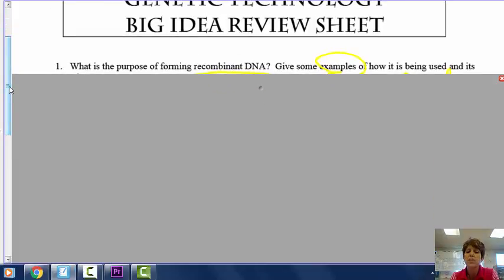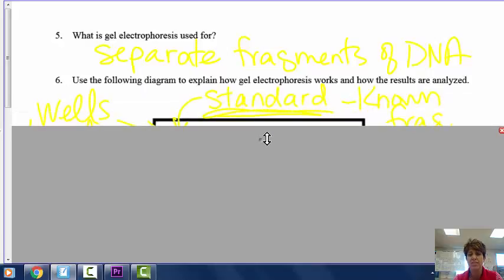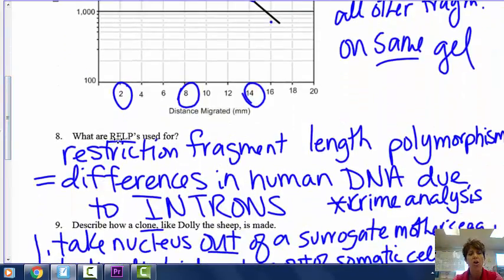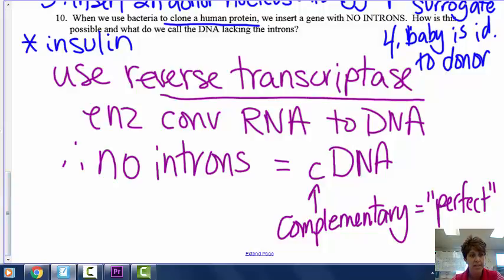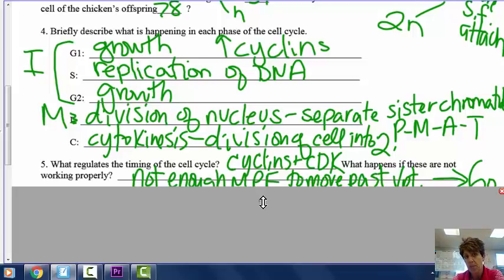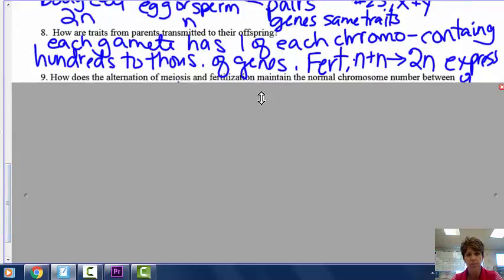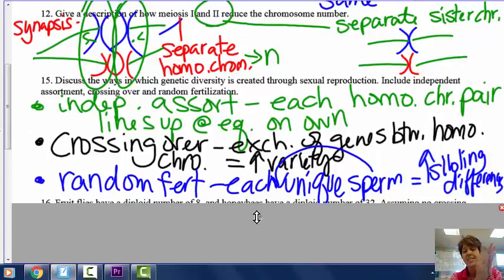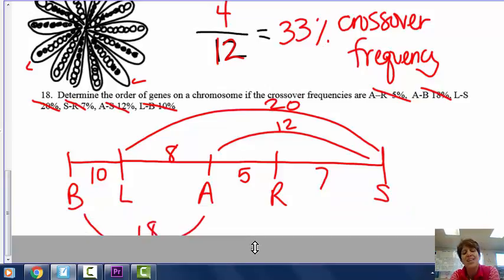Gene Technology, Mitosis and Meiosis Big Idea Sheets explained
AP Biology Review